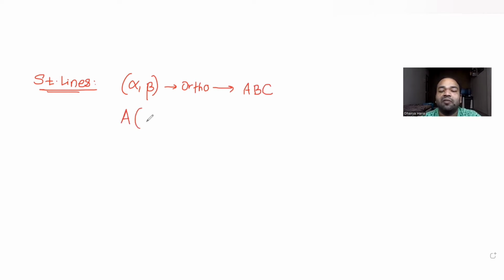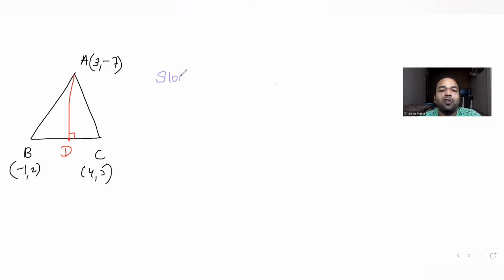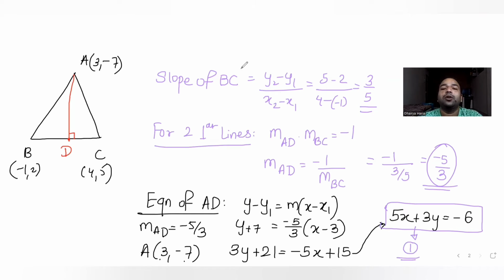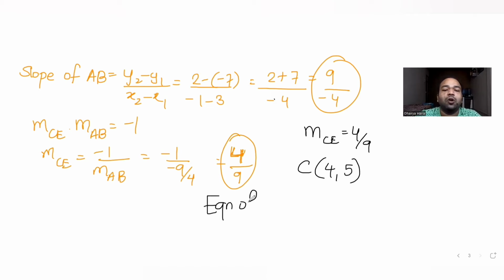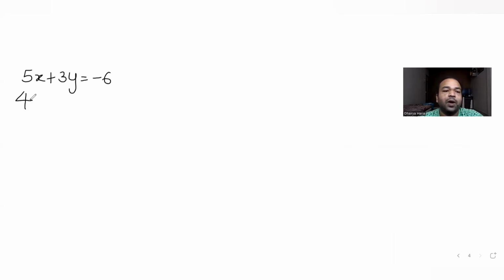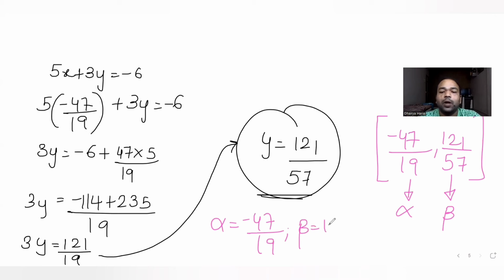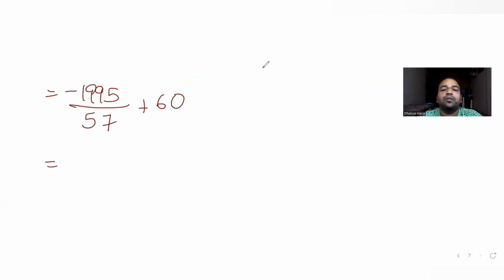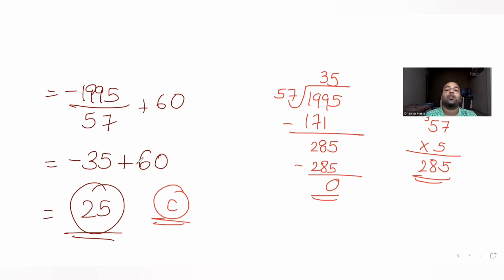If (a,b) is the orthocenter of the triangle ABC with vertices A(3,-7), B(1,2) and C(4,5), 9a-4b+60=?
If (a,b) is the orthocenter of the triangle ABC with vertices A(3,-7), B(1,2) and C(4,5), then 9a-4b+60 is equal to:
A. 30
B. 40
C. 25
D. 35